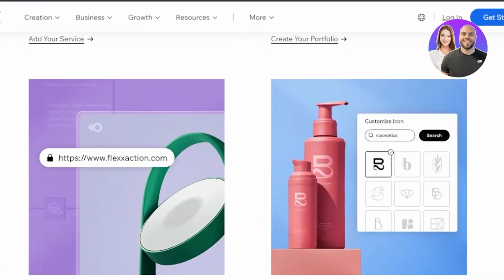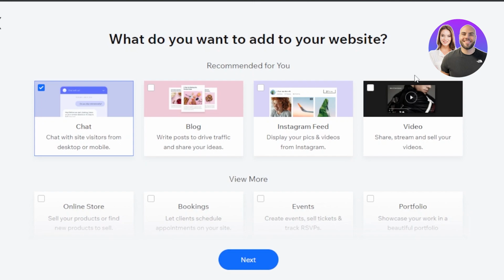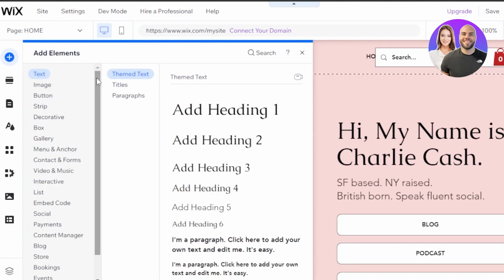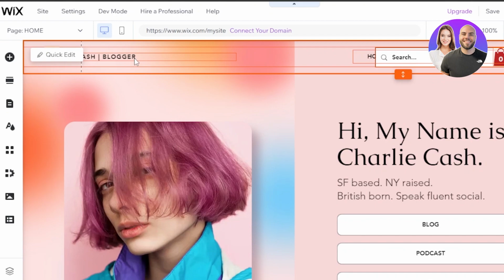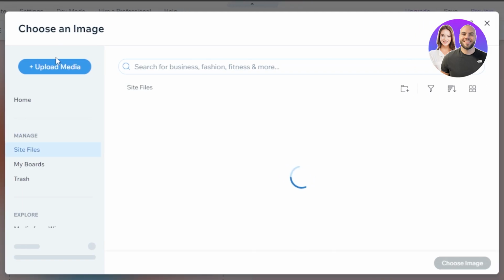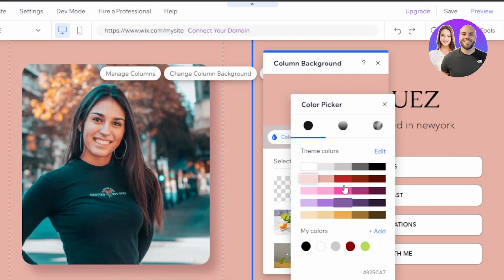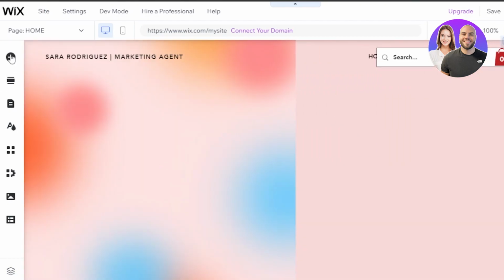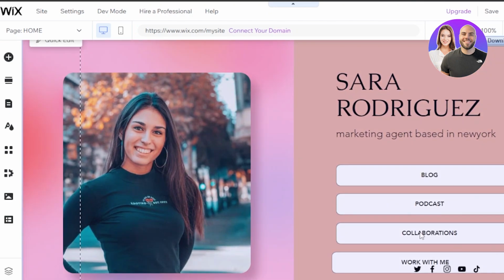Wix Portfolio Tutorial 2026: How To Create A Free Portfolio Website With Wix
In this video, we show you step-by-step how to create a free portfolio website with Wix in 2026. This beginner-friendly tutorial walks you through choosing a template, customizing your portfolio, and publishing your website — even if you’ve never built a site before.